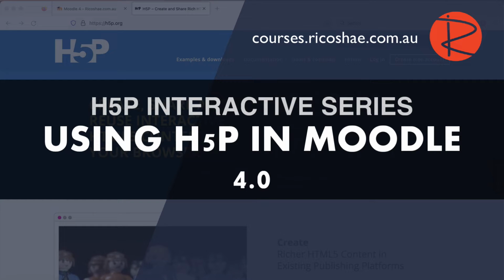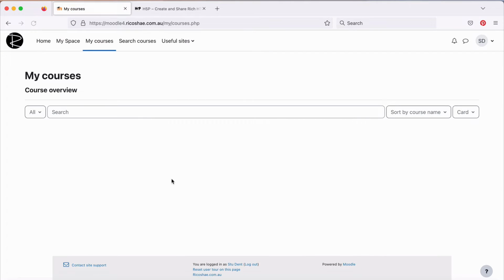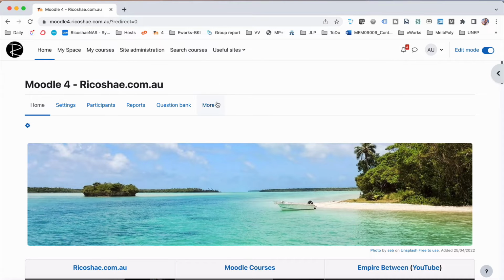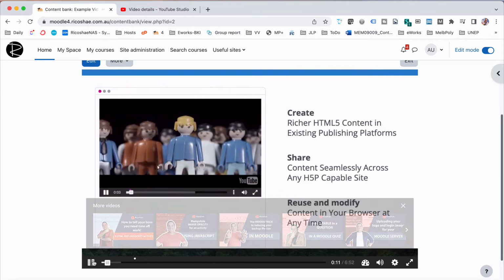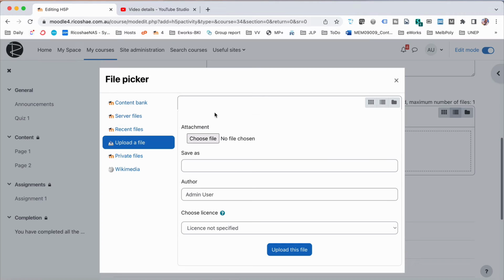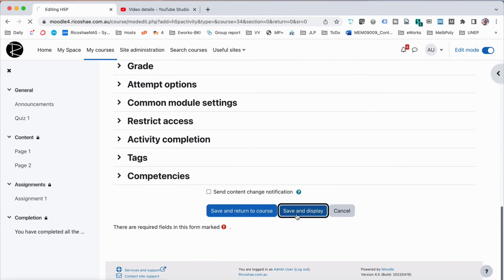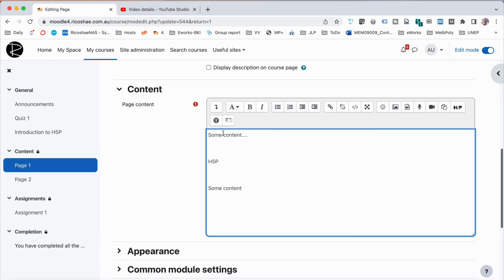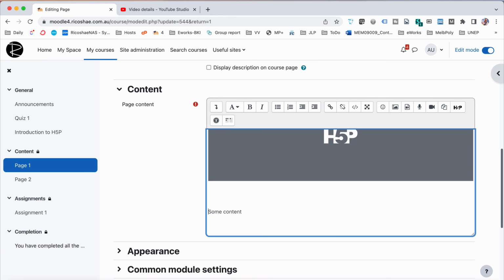H5P Series - 1. An introduction to H5P in MOODLE 4.0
This is the start of a new series on H5P for Moodle. to learn about H5P then continue with this video to learn about the new Moodle 4.0 integration of H5P and how it can be used in Moodle courses.